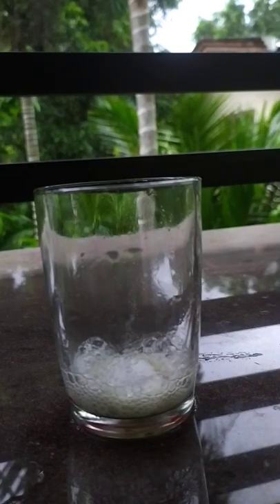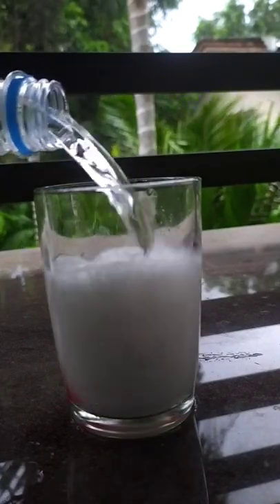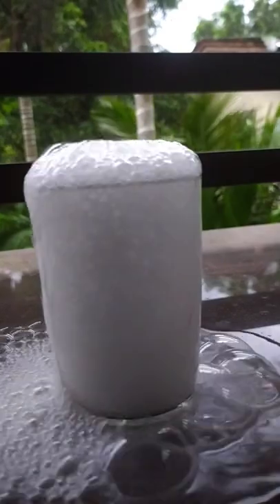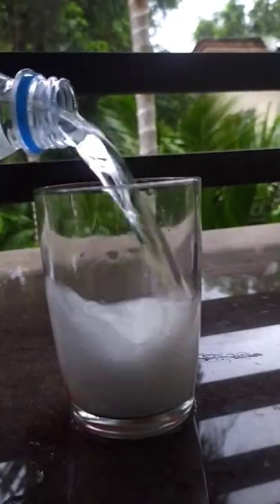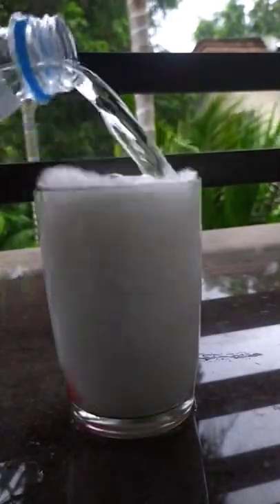ഒരു variety volcano try ചെയ്തതാണ്😹😹harshivlogs